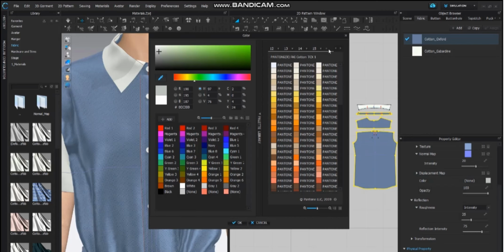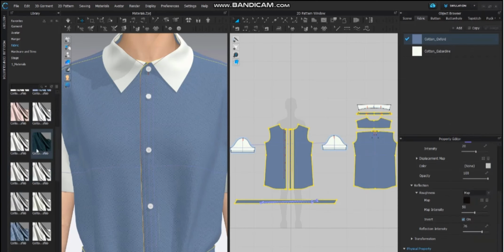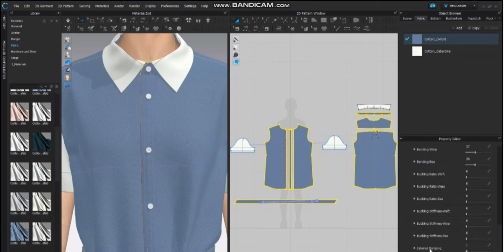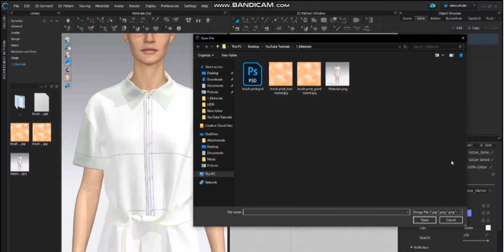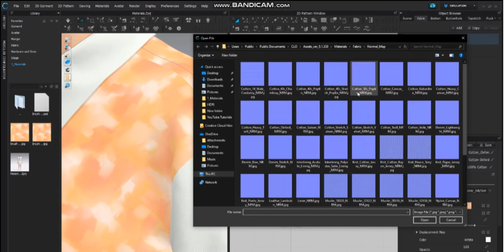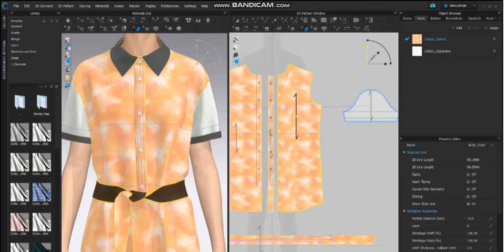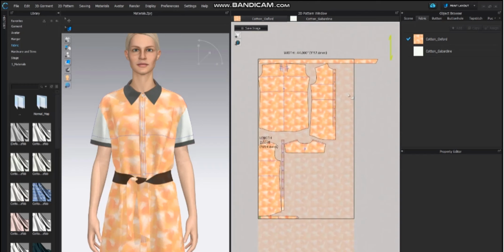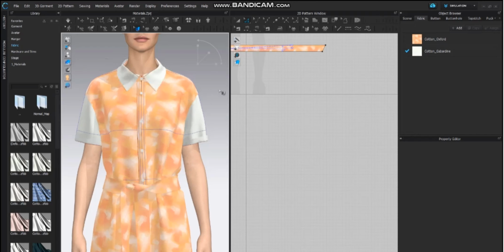Beginner's Guide to CLO Part 4 Materials & Presentation Materials (Lesson 1)-PART 3